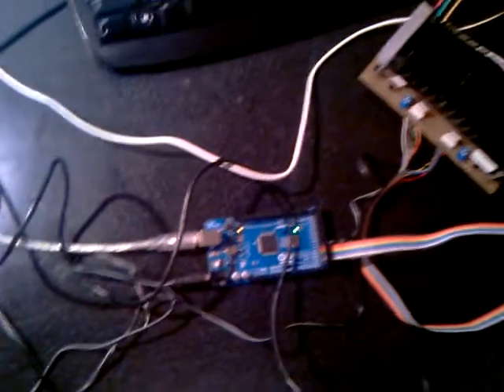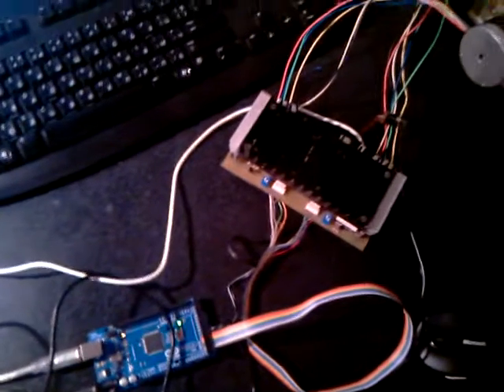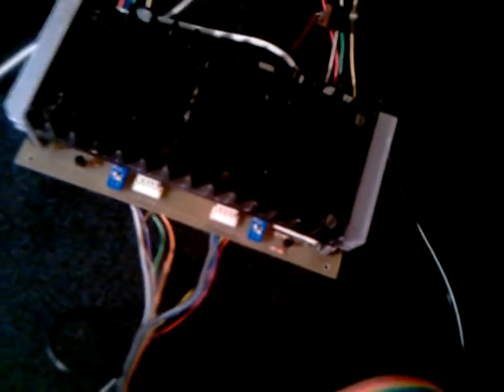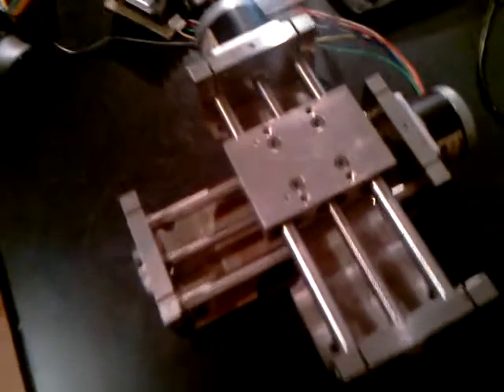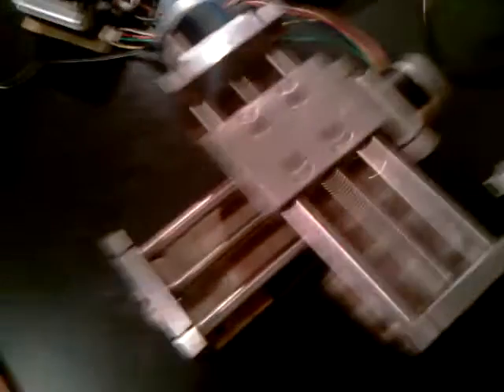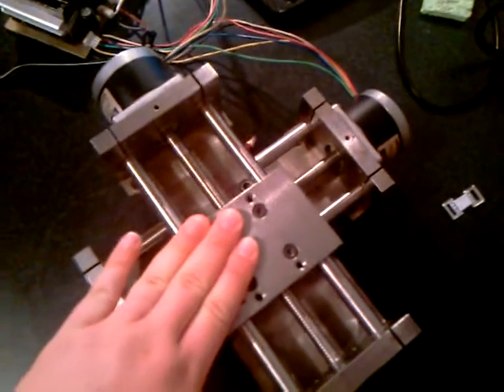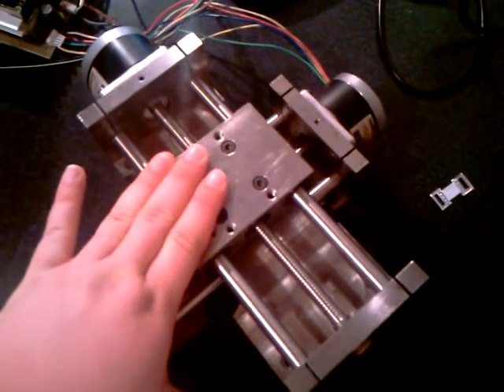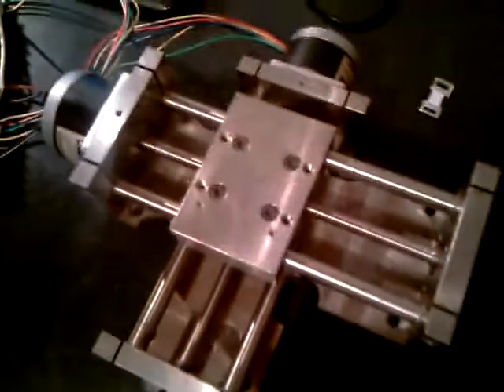Arduino Mega2560 controls double - axis Linistepper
Just a follow up on my attempt to test a gift from a fellow of mine - a Linistepper v2 stepper motor driver. Works like a charm. Kudos to Dexter:) The table was built and assembled by Rumen Nikolov - my professor at the precise machinery lab. I helped for the assembly :)